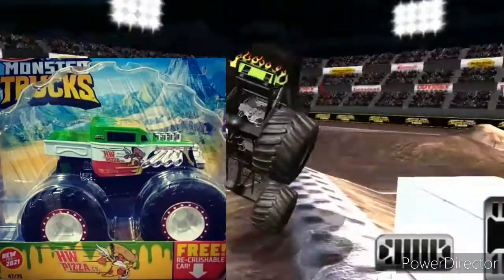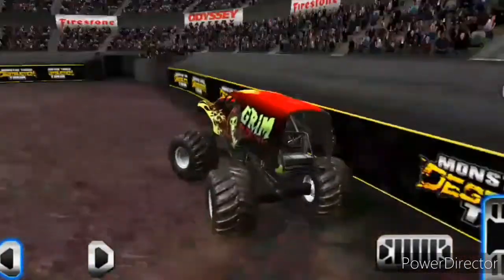NEW HOT WHEELS MONSTER TRUCKS REVEALED!!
Hopefully you enjoyed this video!! This News has already been out but I wanted to upalod this since my Internet connection was lost for the last das days and I wanted to upalod this before I were to scrap the video!!